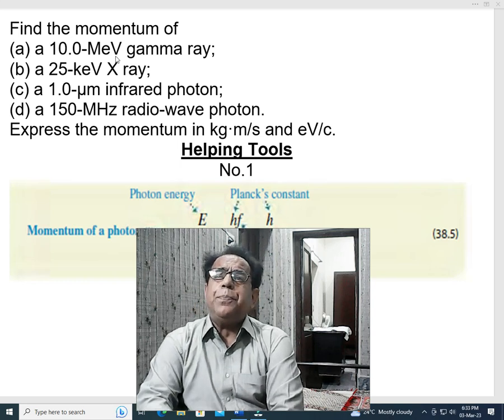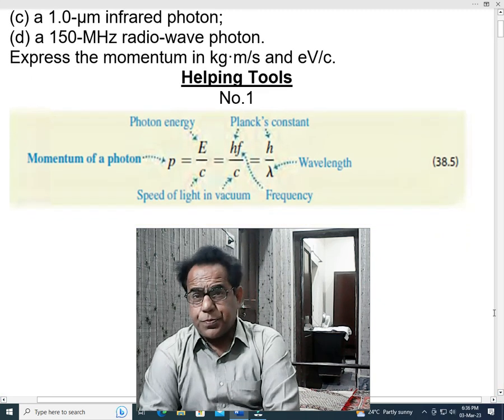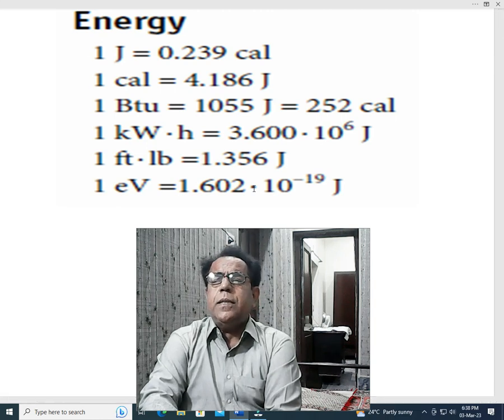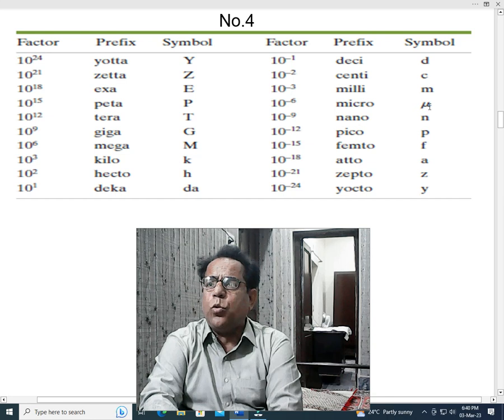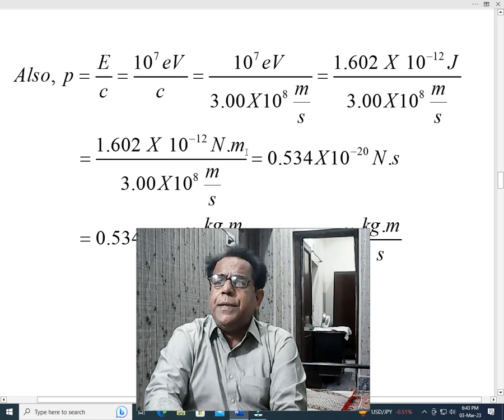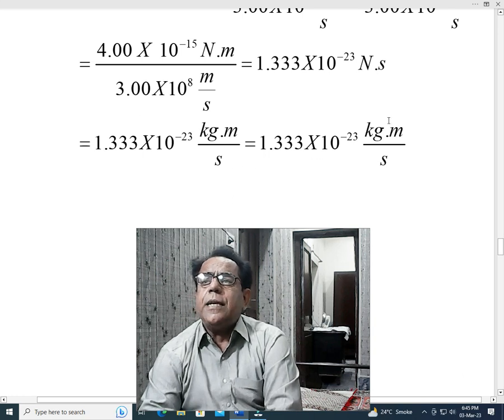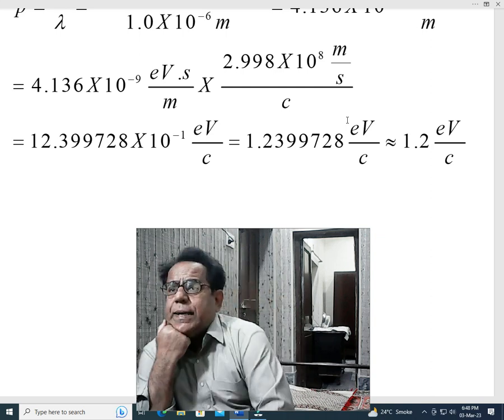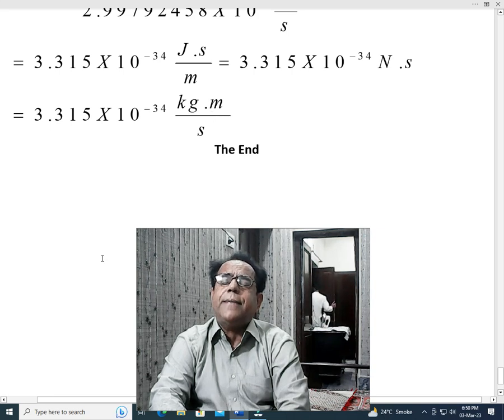Momentum & Photoelectric Effect